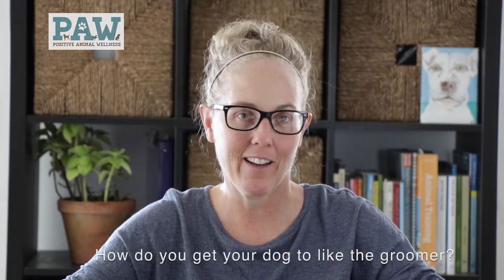How Do You Get Your Dog to Like the Groomer?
Get Terrie's Book "Grooming Without Stress" (Coauthors: Jay Andors & Ann Francis)

In this "Animal Behavior & Dog Training Tidbit" video, Terrie Hayward of Positive Animal Wellness talks about how you can get your dog to like going to the groomer.